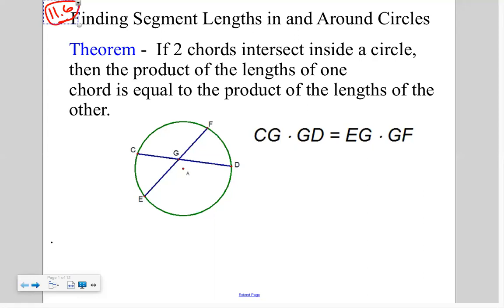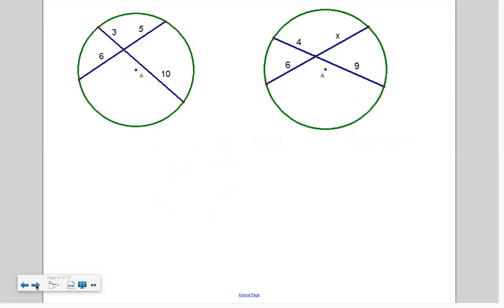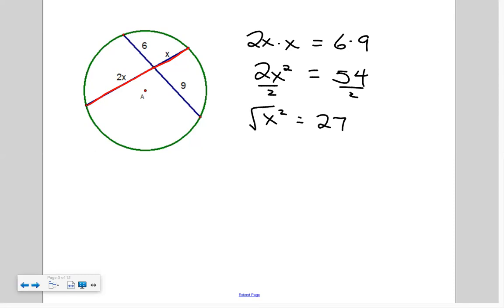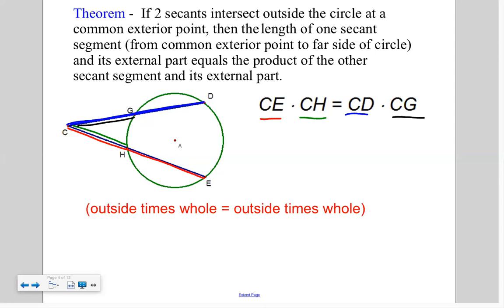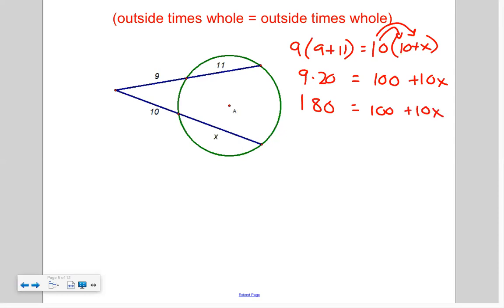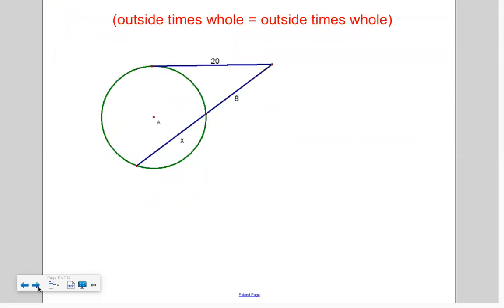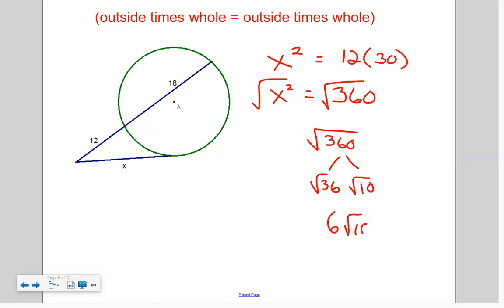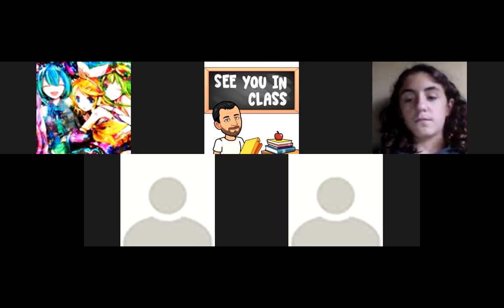11.6 Segments & Circles